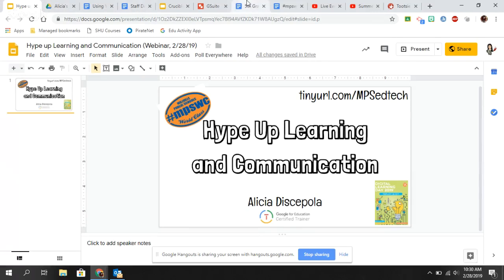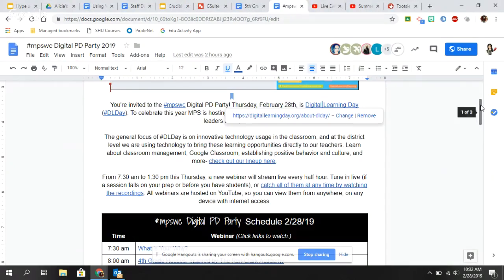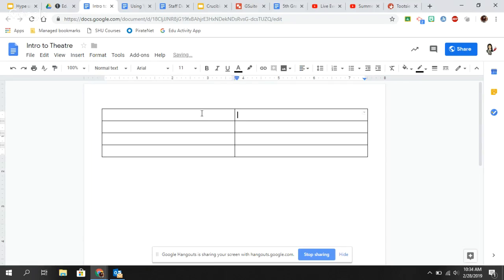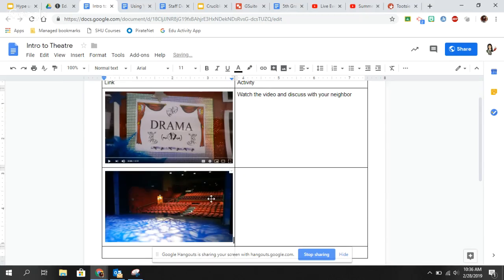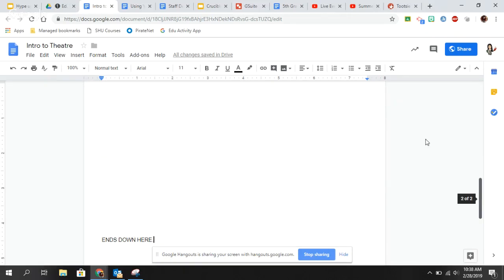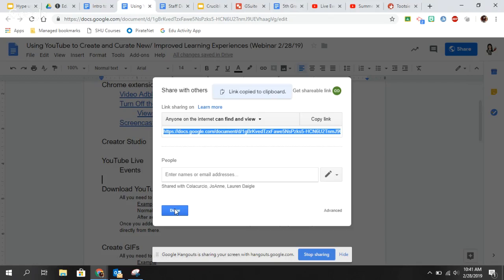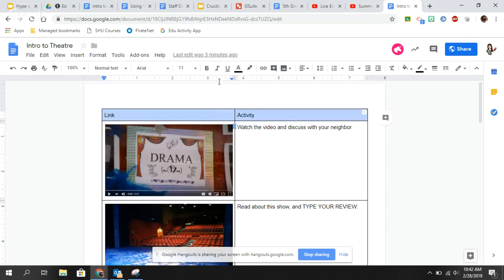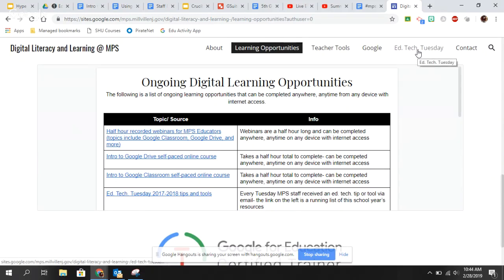Hype Up Learning and Communication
Presented by Alicia Discepola as part of Millville Public School District's Digital Learning Day 2019

A HyperDoc is a digital document, such as a Google Doc, where all components of a learning cycle have been pulled together into one central hub. Within a single document, students are provided with hyperlinks to all of the resources they need to complete that learning cycle. In this webinar, we’ll see how it’s done and get a bunch of resources to help us “get hype”.